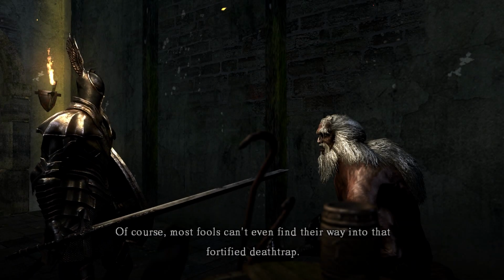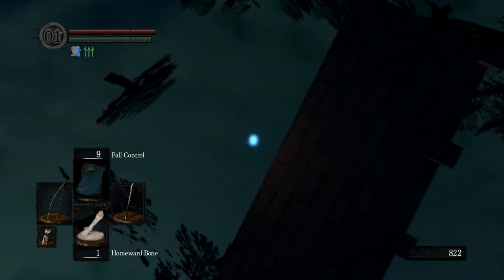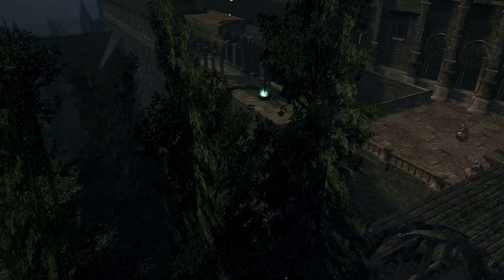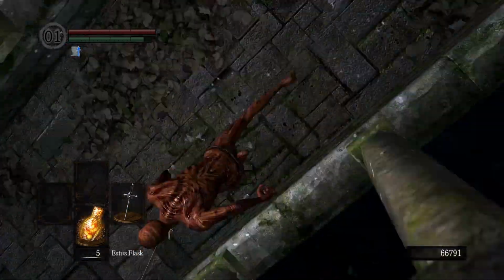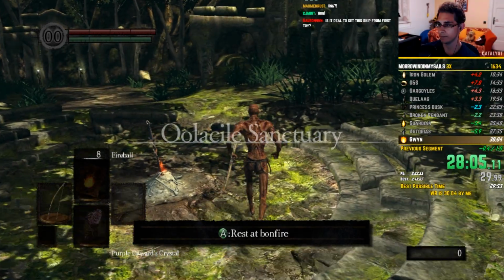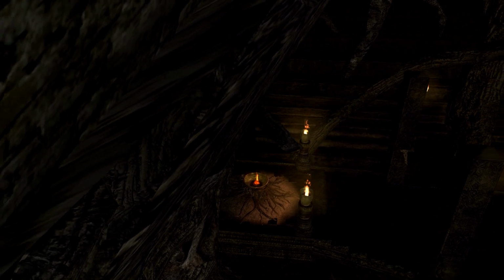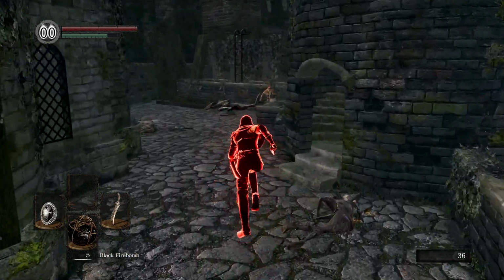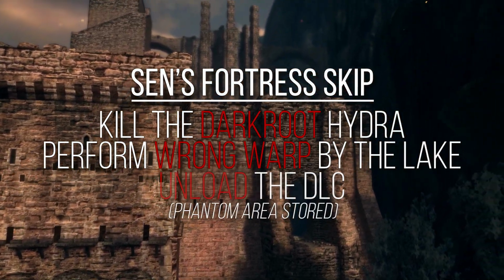Skipping Sen's Fortress Using The Weirdest Item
The Sen's Fortress is one of Dark Souls' most infamous areas. Filled with deadly traps and occupied by dangerous enemies, it has cost the lives of many chosen undead. Speedrunners know of ways to avoid this completely. Let's explore how.
While for the Dark Souls speedrunning community the structure poses little challenge, trying to open it and pass through it still wastes plenty of time. Fortunately, there are ways around this hindrance and over the years the speedrunners discovered two different methods of how to skip the Sen's Fortress. In this video we will take a closer look at them

You can catch me using these methods in my world record attempts live on Twitch

Would you like to see more produced content about the intricacies of Dark Souls speedrunning? Give the video a like to let me know!

Timestamps:
0:00 - Intro
1:43 - Sen's Gate Skip
5:24 - Purple Coward's Crystal Wrong Warp
9:55 - Outro